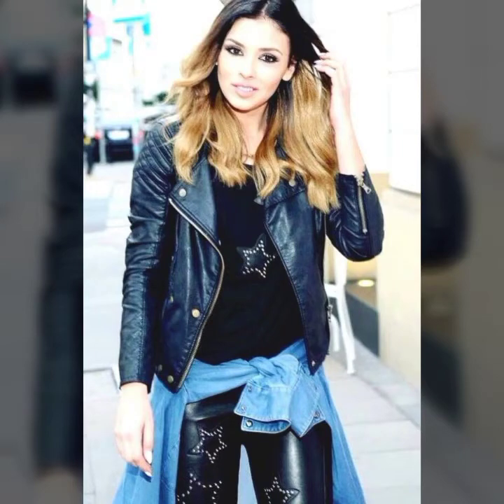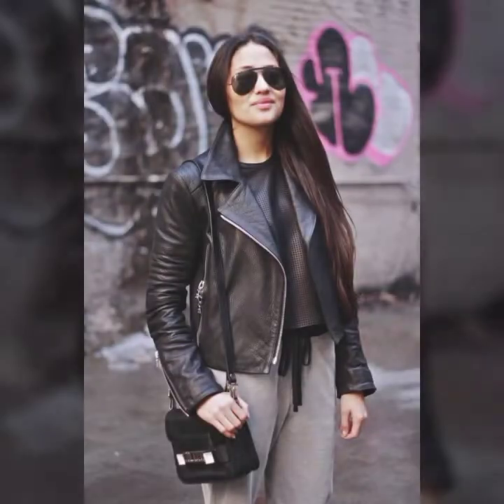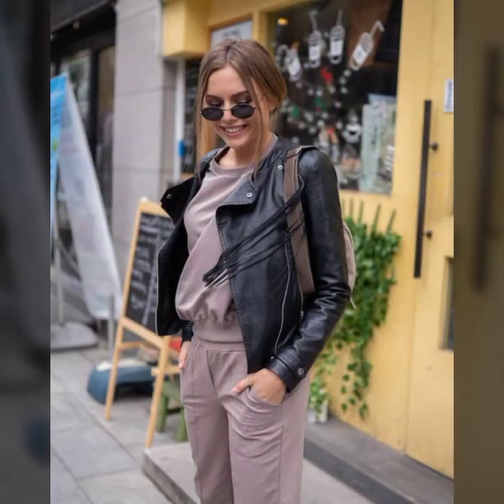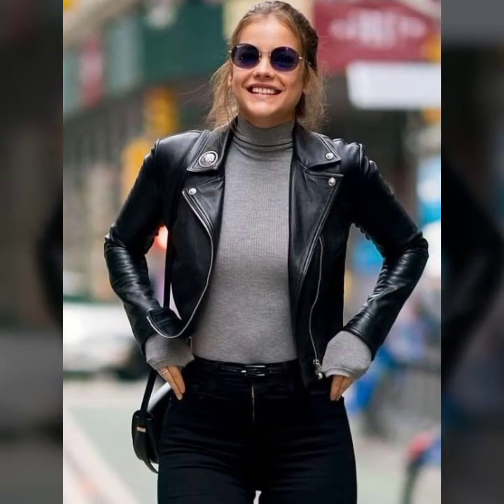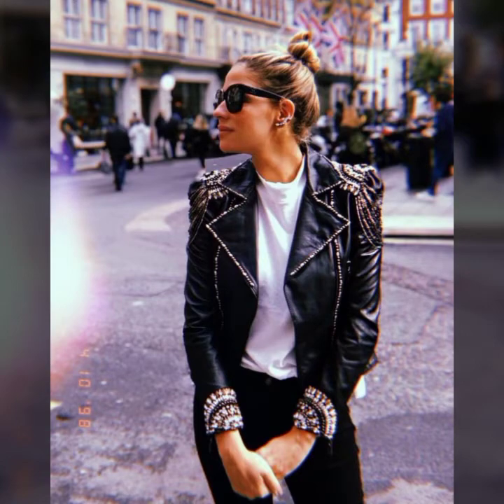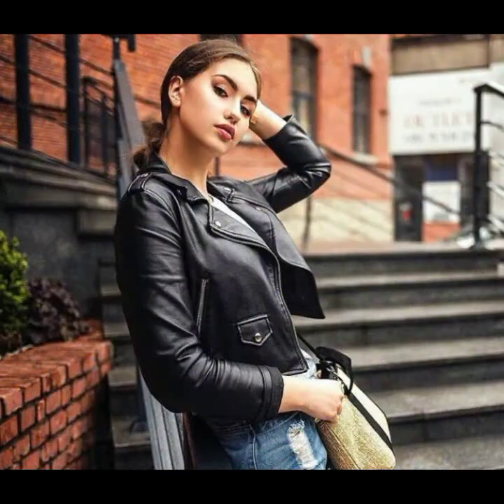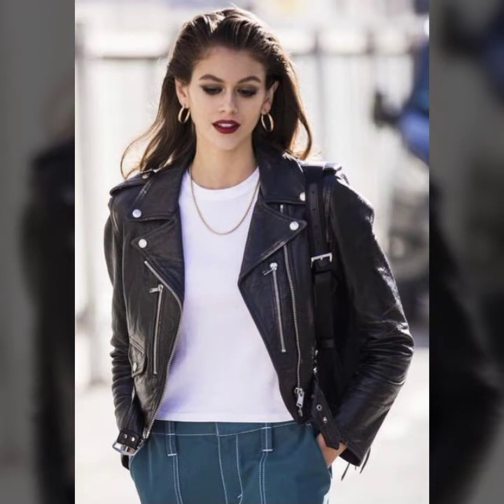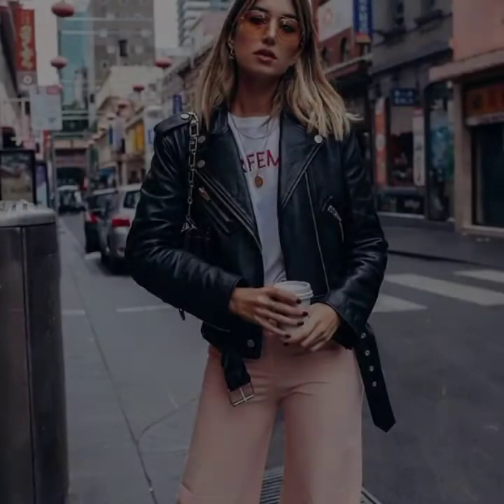fabolus designer leather jacket designs for girls and women's